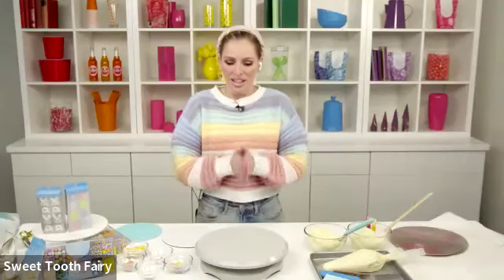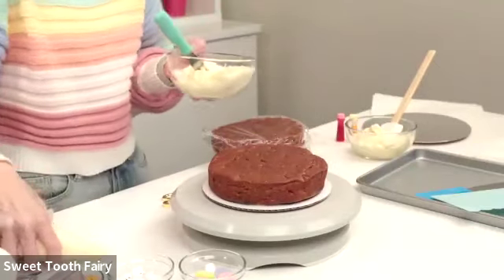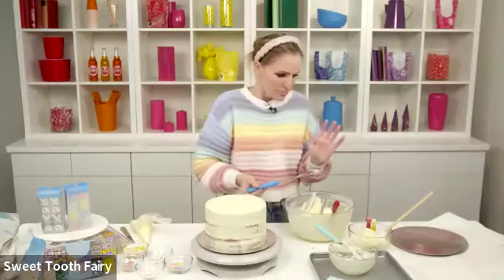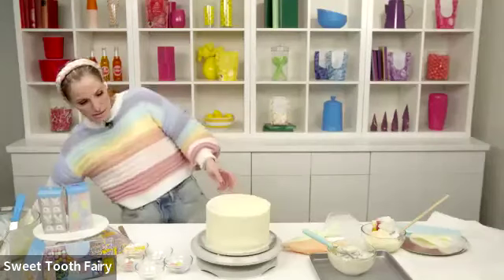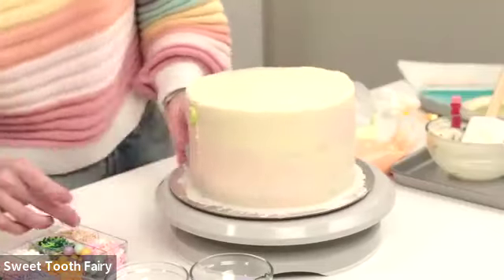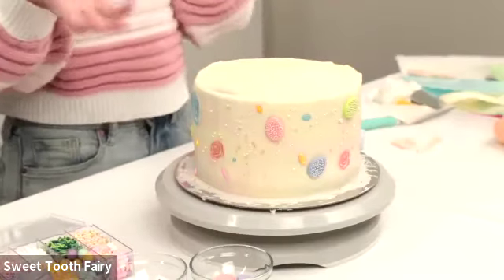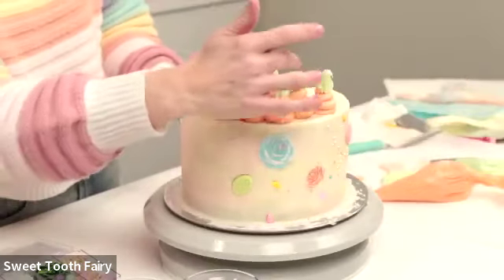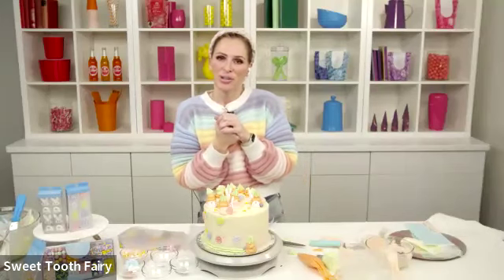Online Class: Fondant-Free Fun: Easter Carrot Cake Mastery | Michaels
Supplies:
34027703 STF Icing Decorations Eggs
34025366 STF Icing Decorations Bunnies
White Cream Cheese Frosting
Carrot Cake Layers